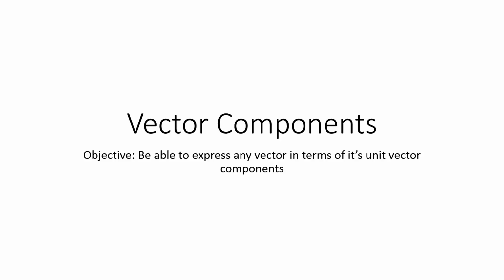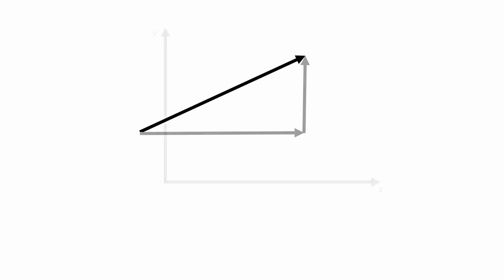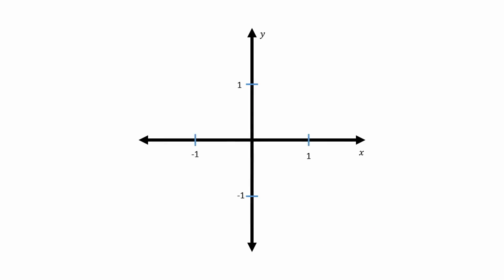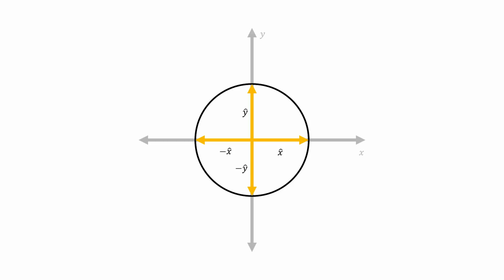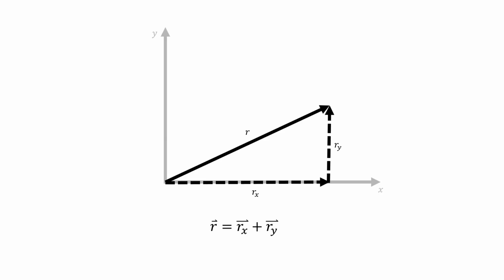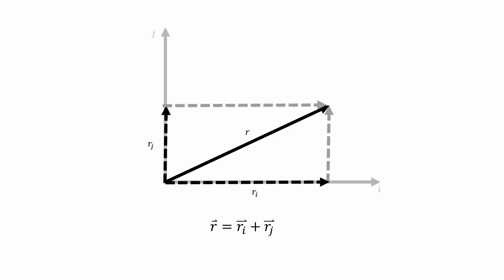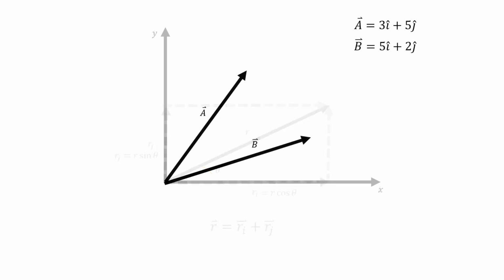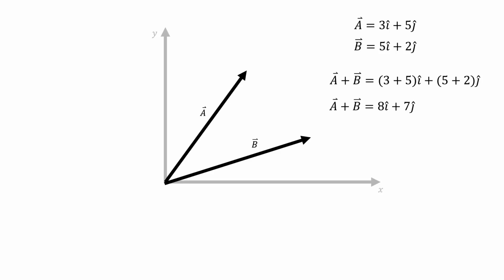Class 03 - Vector Components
v2 070815 RPI Bridge Physics